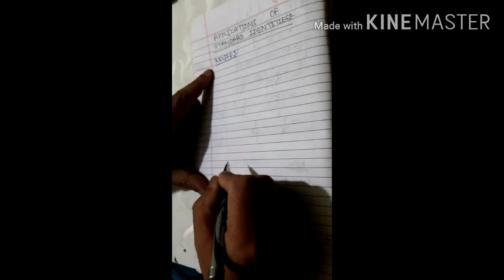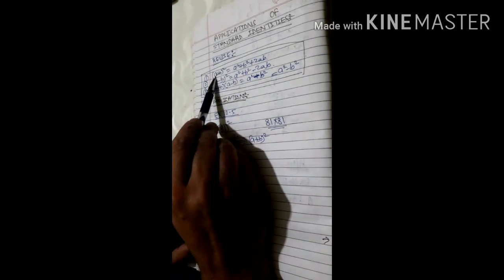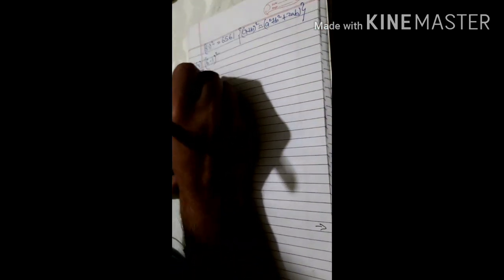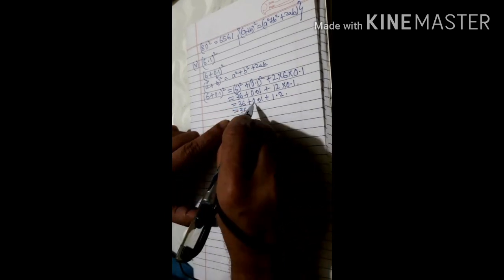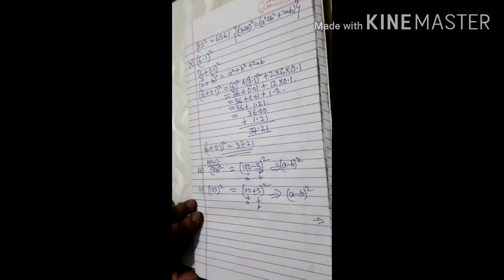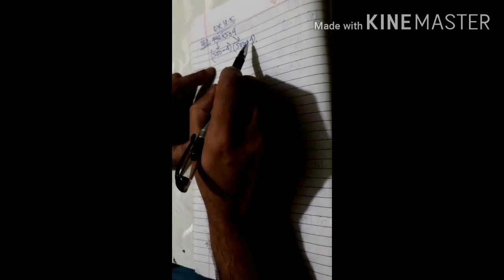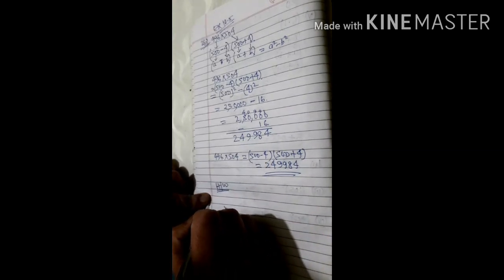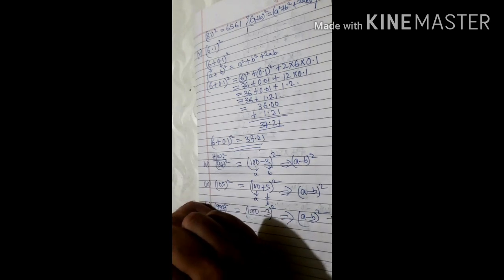Applications of standard identities _ class 8